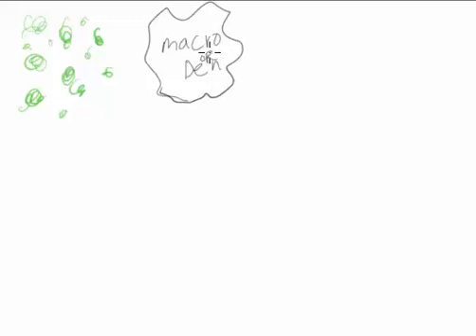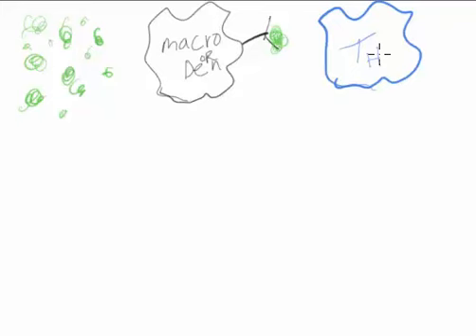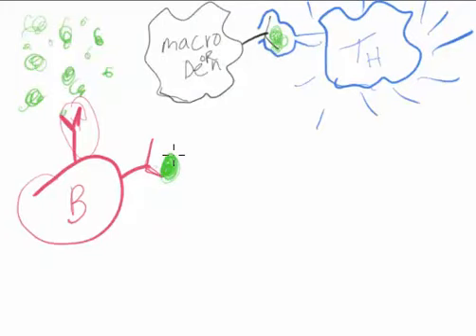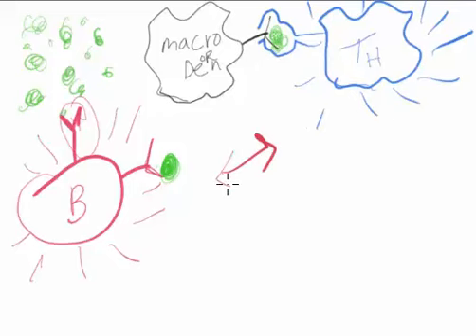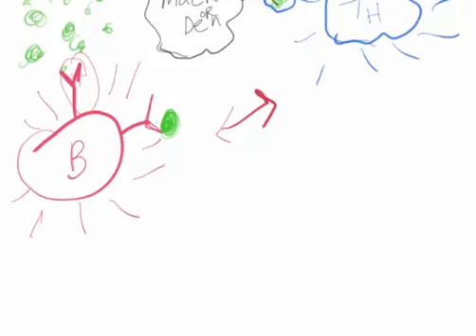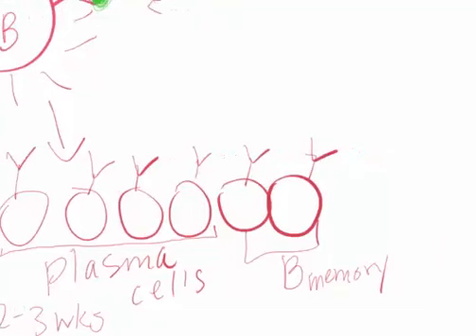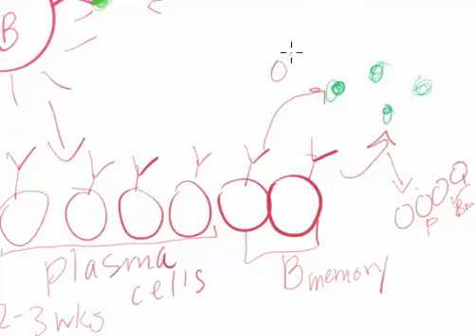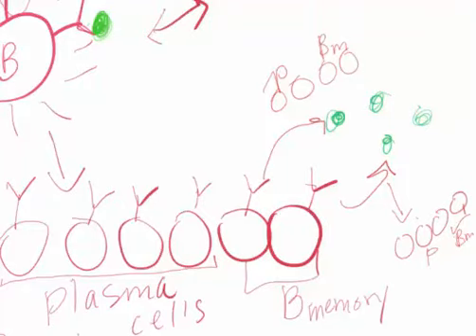naive b cell activation